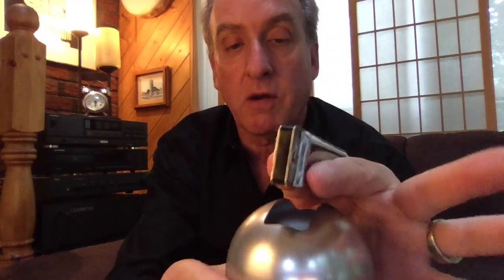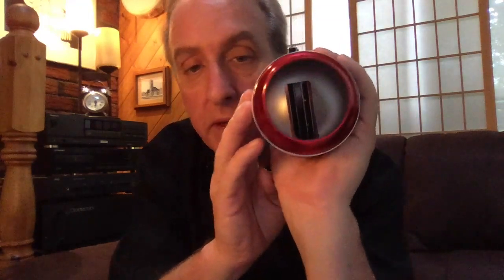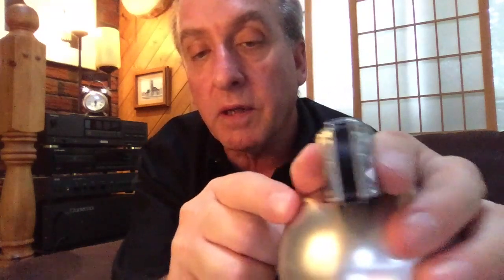Tips on using the Harp Wah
Here is a general overview of how I use the Harp Wah, including hand positions & grip.